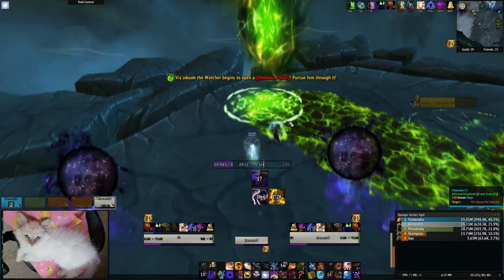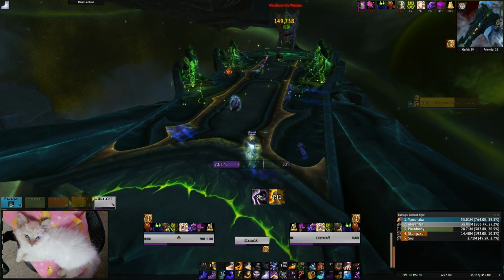Upper Karazhan M+14 Boss Overview [Patch 7.2]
Didn't complete this run in time so figured I'd do a quick run down of the bosses and their mechanics on tyrannical.